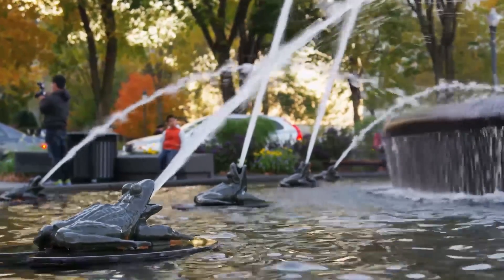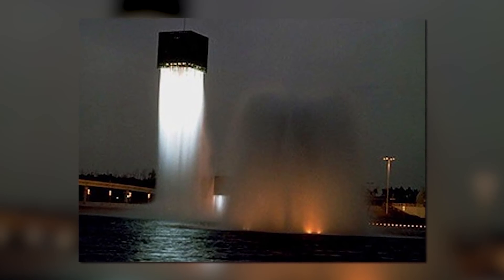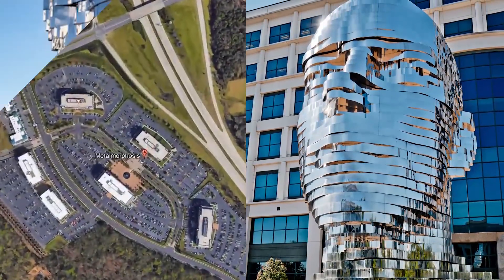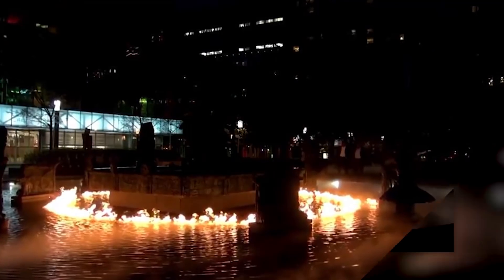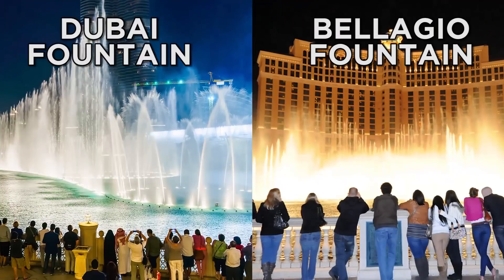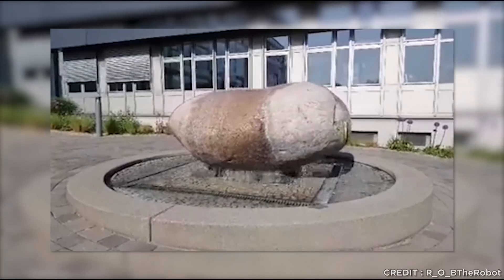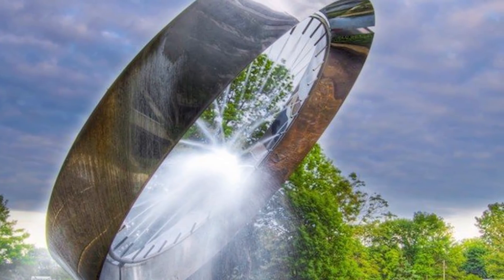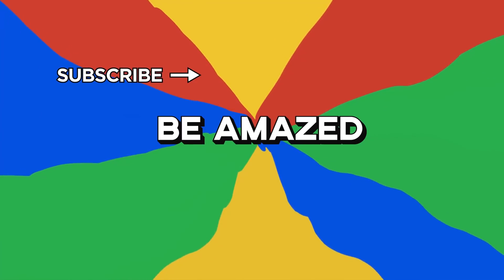Amazingly Creative Water Fountains That Will Blow Your Mind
Be Amazed at these 20 Amazing Creative Fountains That Will Blow Your Mind!